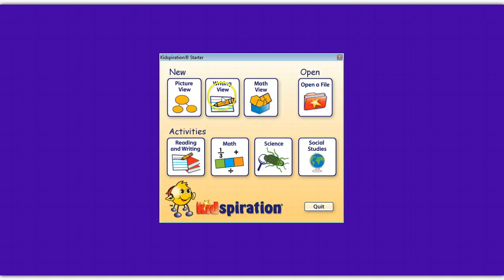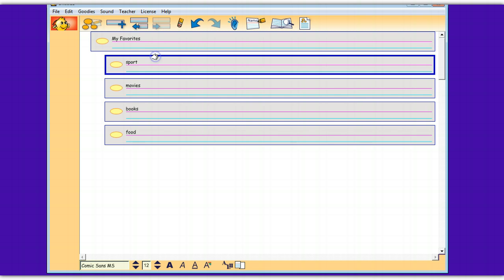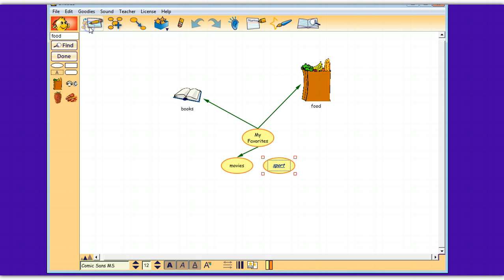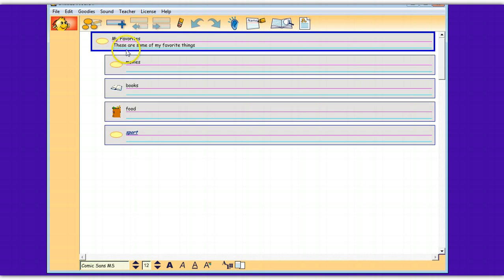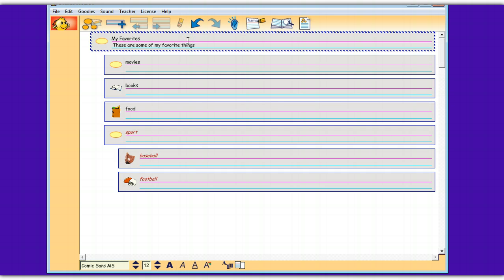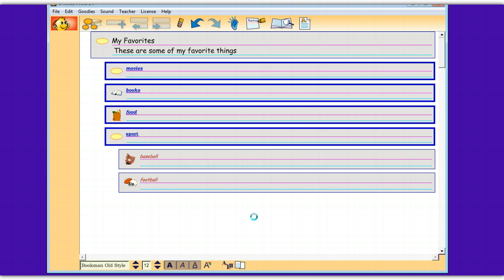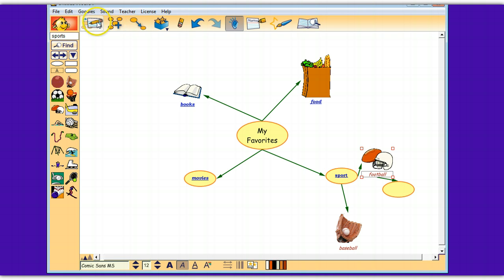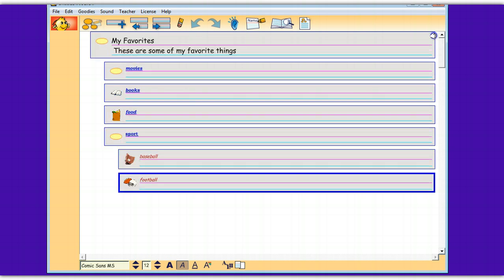Kidspiration Writing View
In depth writing view of Kidspiration